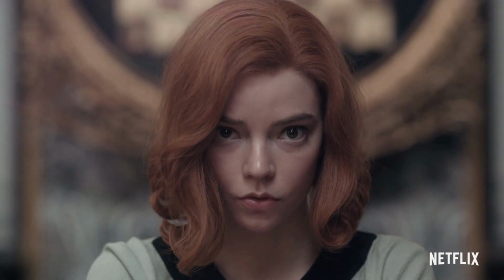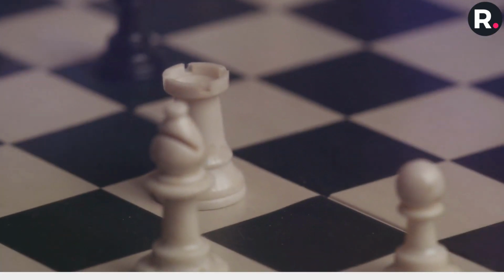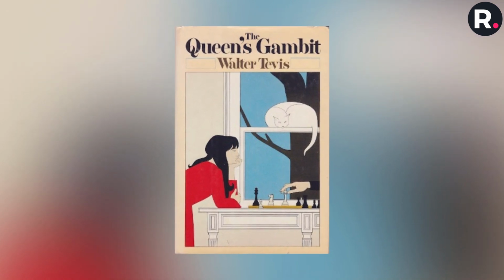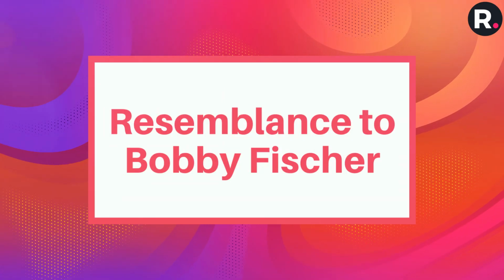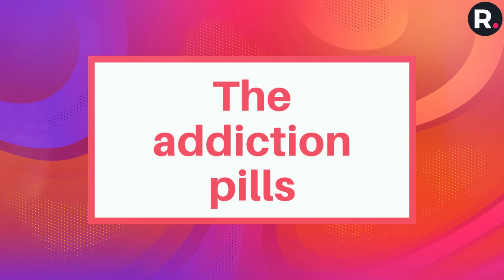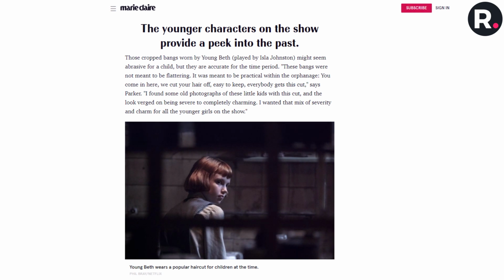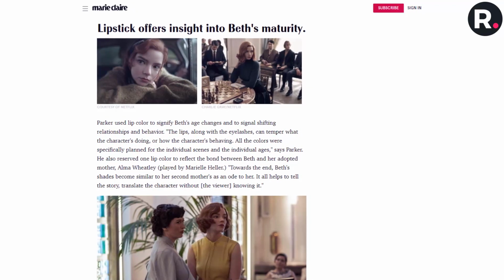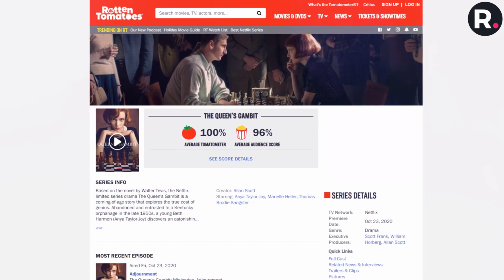The Dark Truth About The Queen's Gambit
If you haven't watched this Netflix hit yet, you have no idea what you are missing. The Queen's gambit set in the 1950s and 60s stars Anya Taylor-Joy as Beth Harmon, an orphan and chess prodigy who is determined to break into the male-dominated world of competitive chess. Here are some hidden truths about Queen's Gambit you probably don't know as compiled by Riveted!